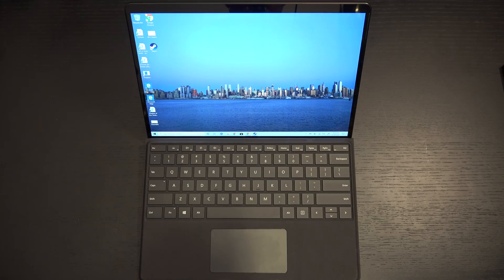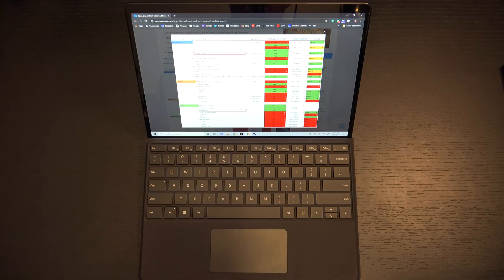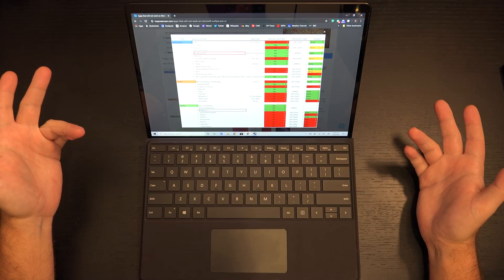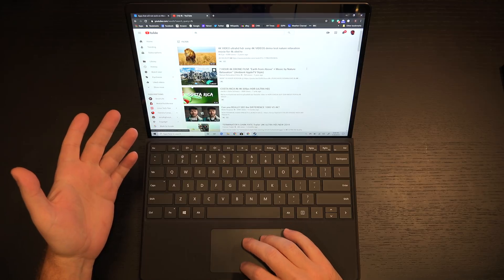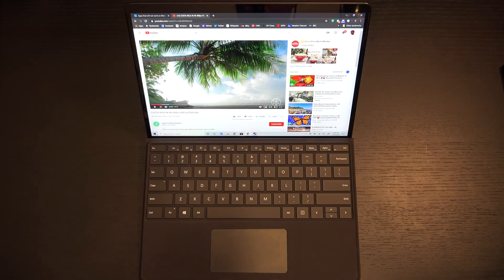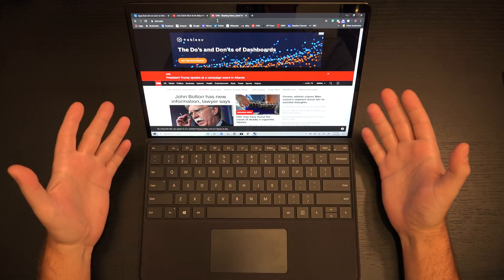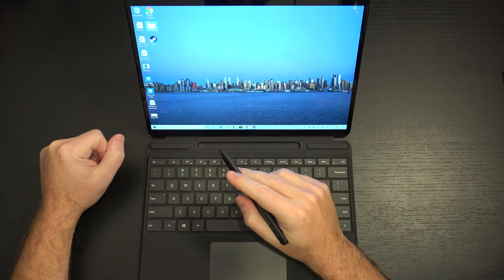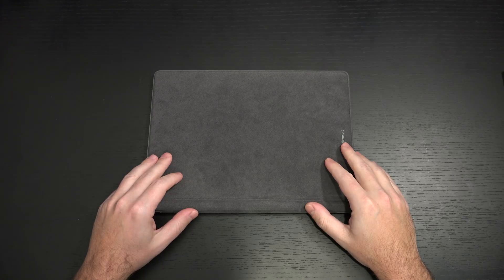Microsoft Surface Pro X Update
Here is my first update on the Surface Pro X.
-TDD